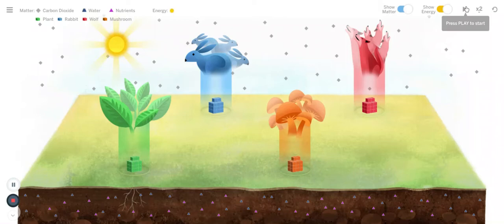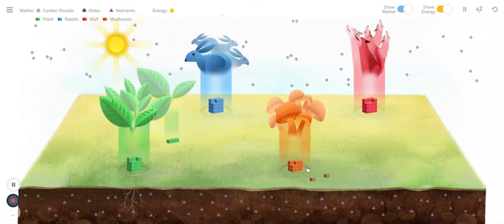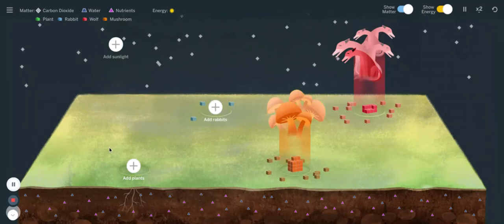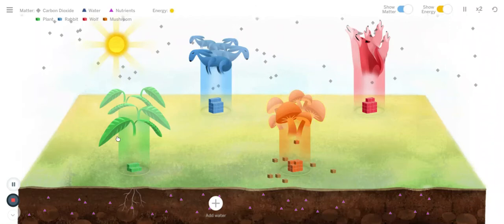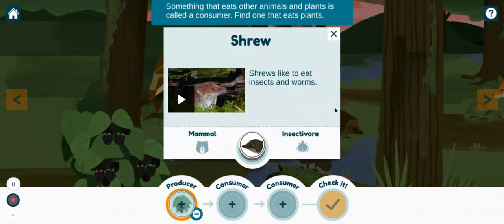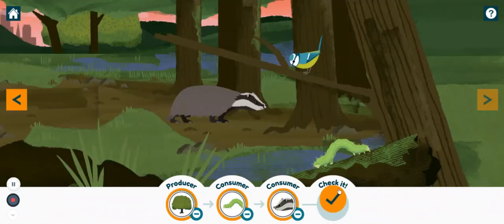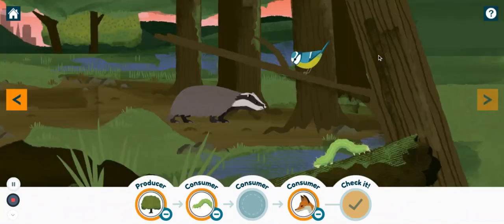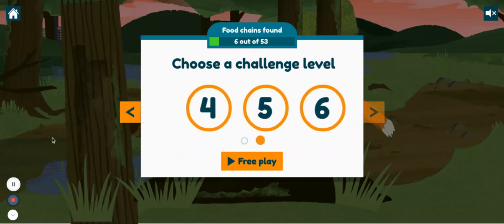Basic ecosystem. (The food chain game is in the description below)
YAY SCIENCE!